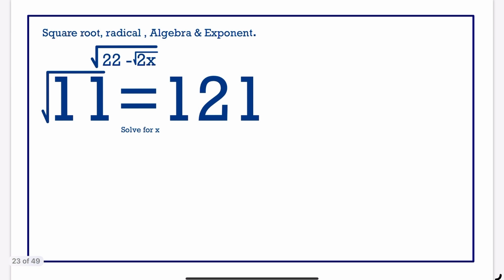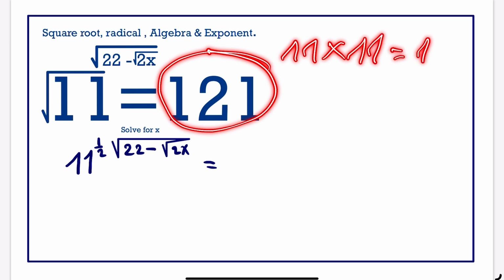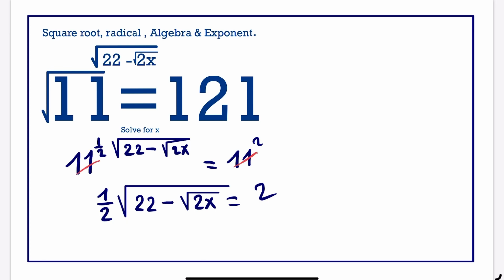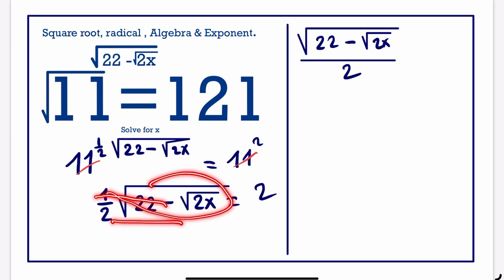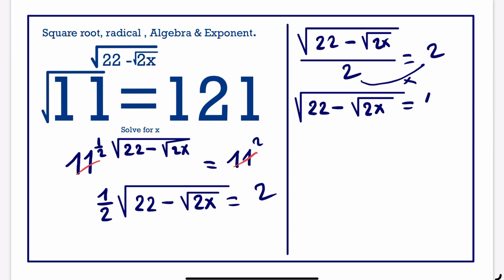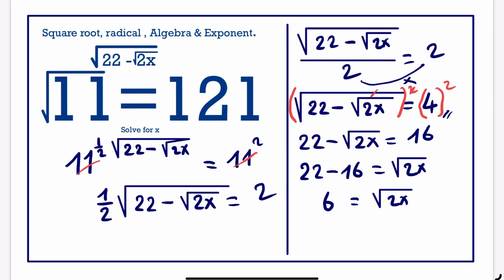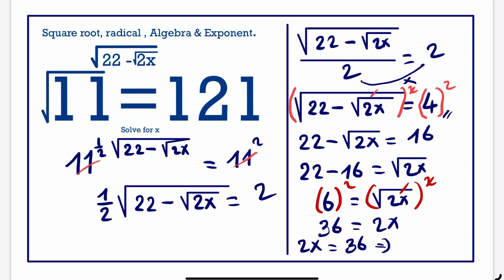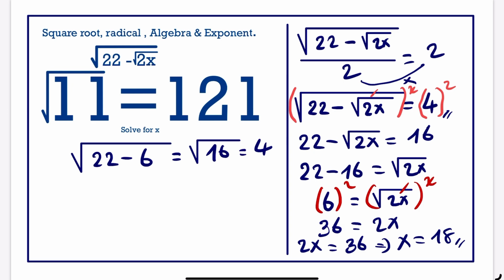Exponential equation with radicals